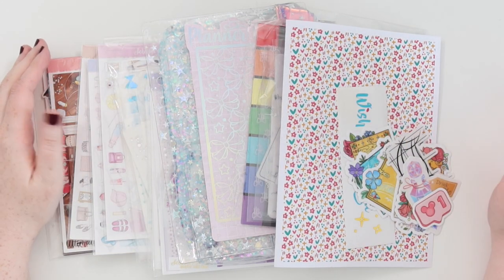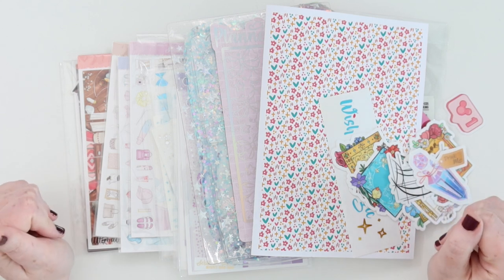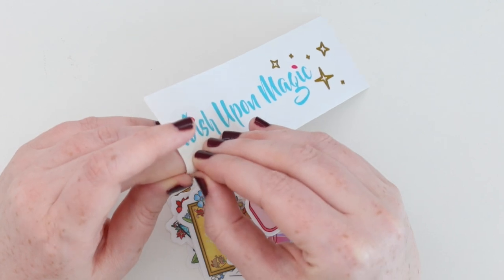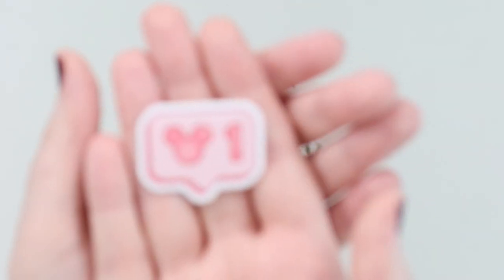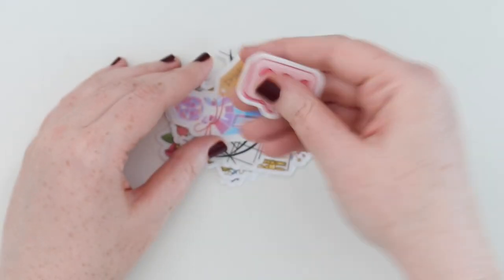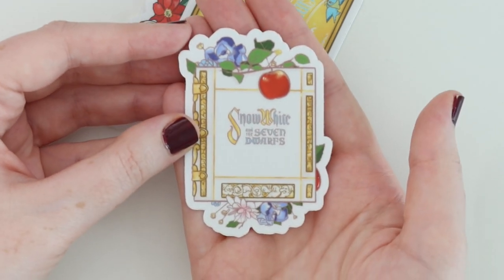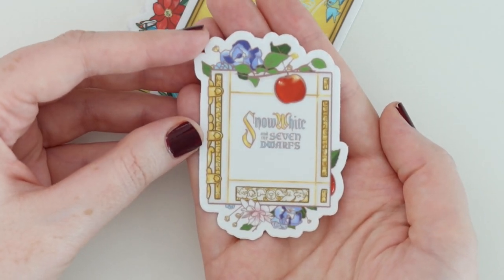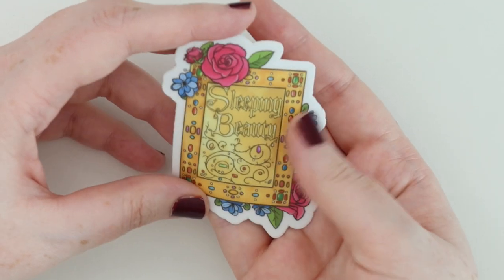Sticker Haul // ALL THE THINGS!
Time Stamps: Wish Upon Magic (1:04), Sinikara Stationery (4:25), CarolynxLove (7:42), Sadie's Stickers (10:57), Sticky Essentials (13:12), Letters to Apollo (15:47), RoseColoredDaze (18:13), Wonton in a Million (22:56), Catspresso (27:59), Dae + Moo (30:32), Scribble Prints Co (32:54), Bath and Body Works (55:18), Nail Polish NCLA (59:11)

☆ FEATURED SHOPS
➤ Sinikara Stationery: sinikarastationery.fi
➤ Wish Upon Magic

☆ SET UP:
➤ Camera: Canon G7X Mark III
➤ Tripod: Elgato Multi Mount
➤ Editing: Final Cut Pro

Jessica ❤